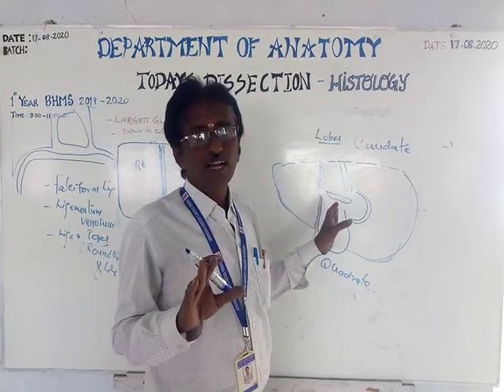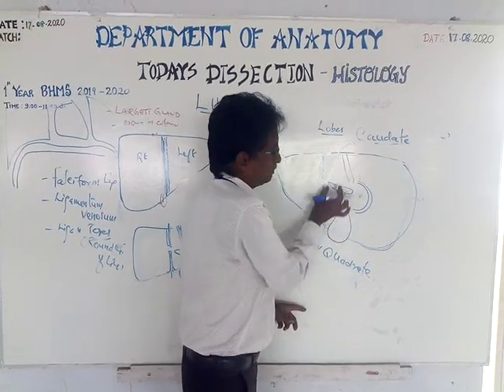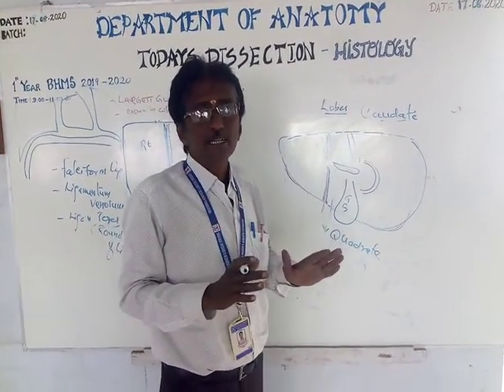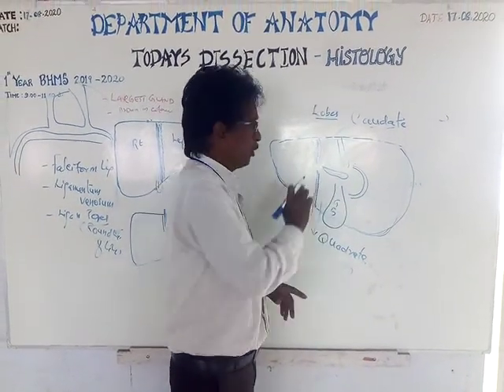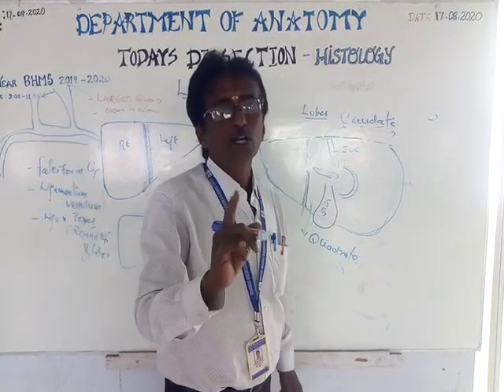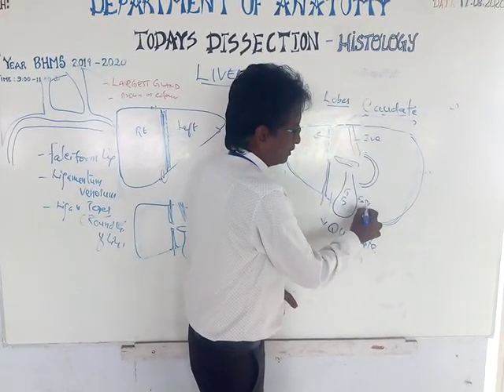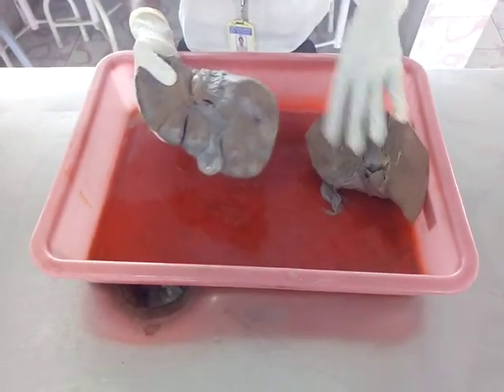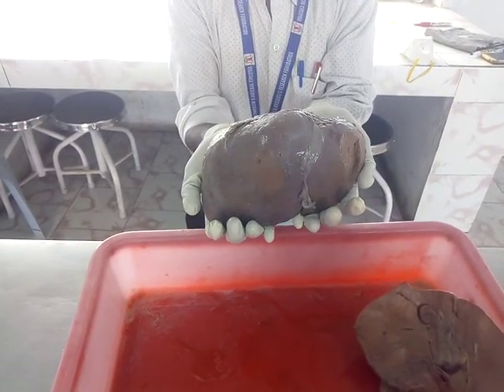LIVER Dr T S part 4